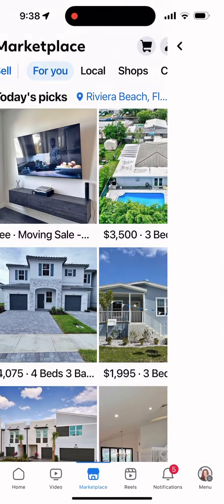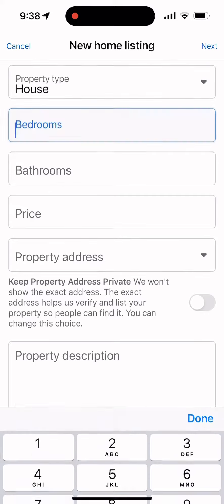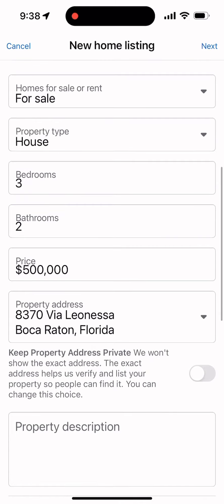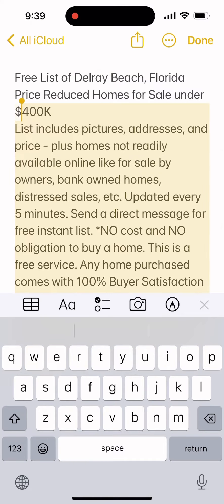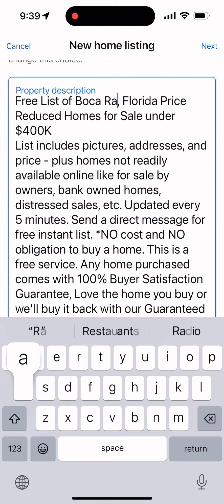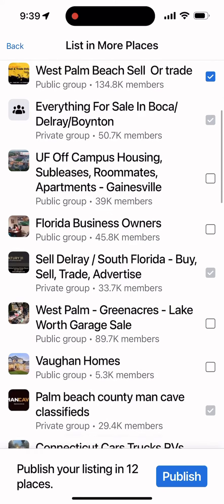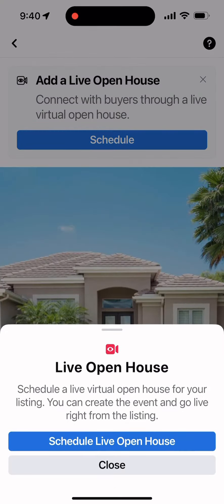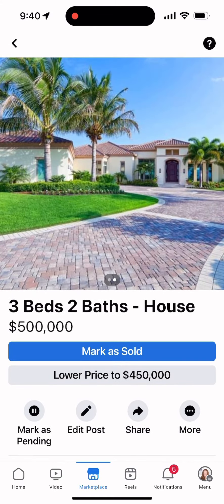How to Post on Facebook Marketplace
We are advertising lists of homes on Facebook Marketplace. This is how you do it.